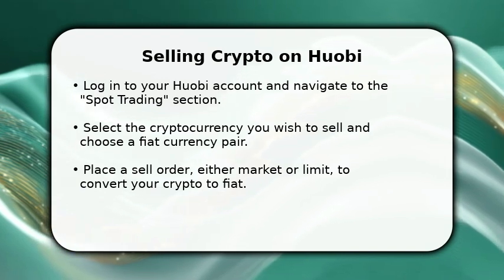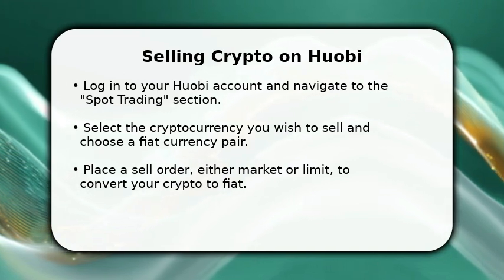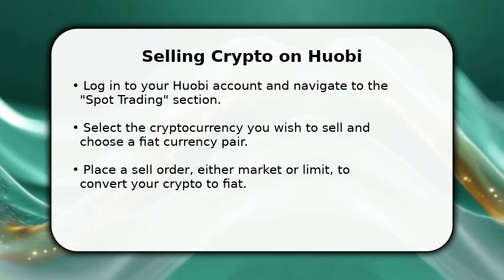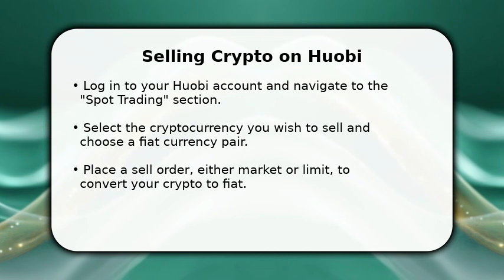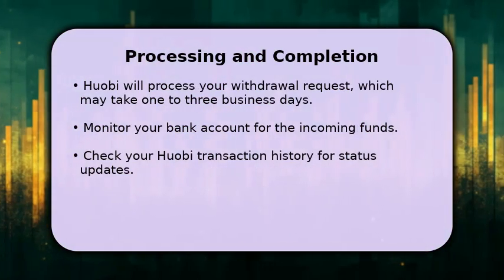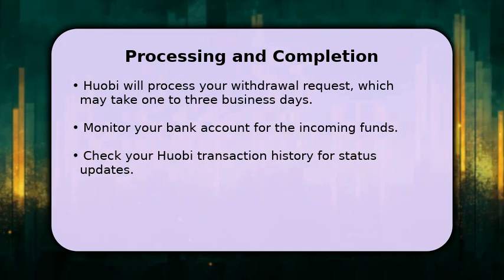How to Transfer Money from Huobi to Bank Account - Step By Step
▸ (f) This video will guide you through the process of transferring money from Huobi exchange to your bank account. We'll cover the steps, fees, and requirements for each method. Whether you're a beginner or an experienced trader, this tutorial is designed to help you understand the process and avoid any potential issues.

Huobi transfer to bank, Huobi withdrawal to bank account, How to transfer money from Huobi, Huobi exchange to bank, Bank account transfer from Huobi, Huobi fees for bank transfer, Huobi bank account requirements